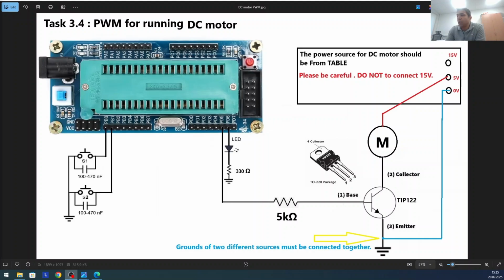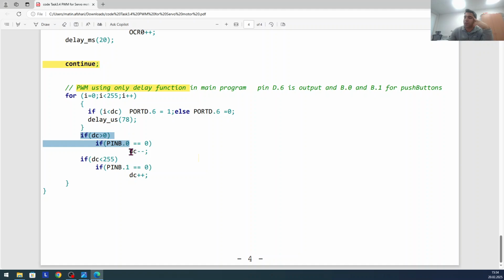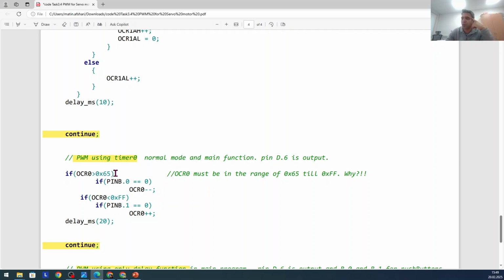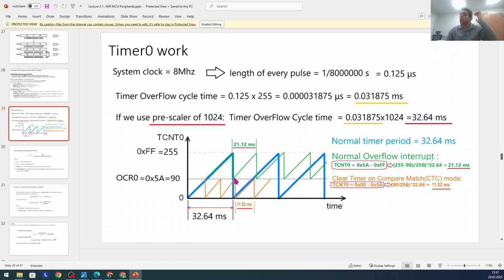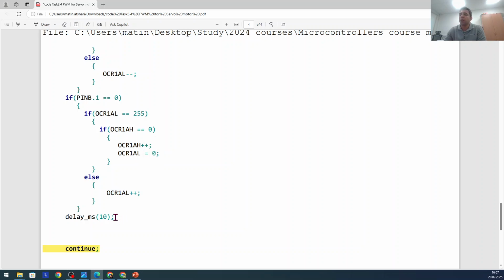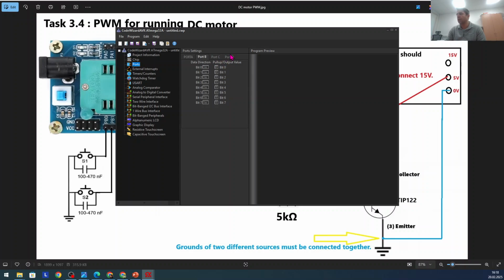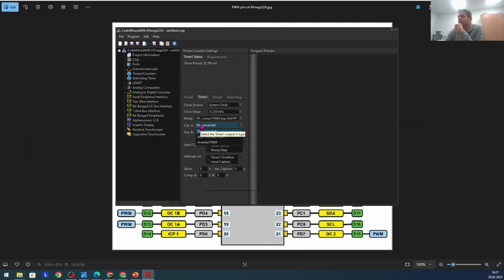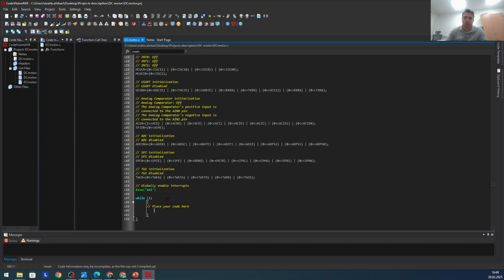Project 3.4 PWM for running DC motor using timers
In this video, i explained how to configure the timer0 ad timer1 in order to create PWM for controlling DC motor.